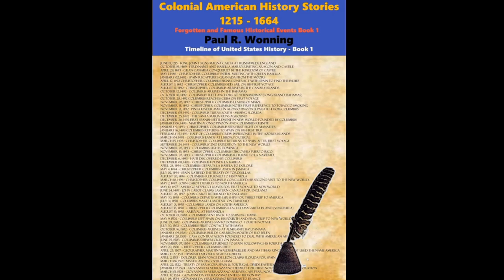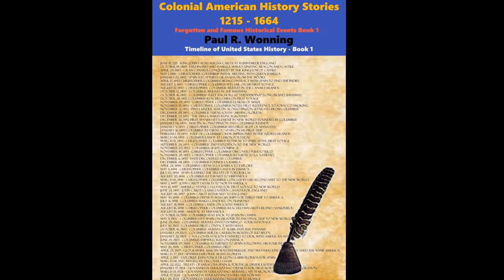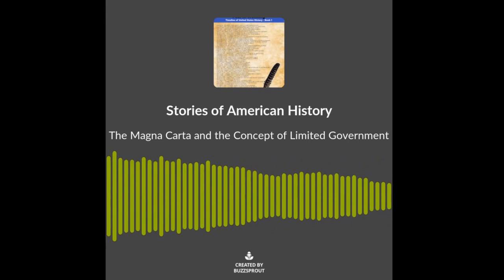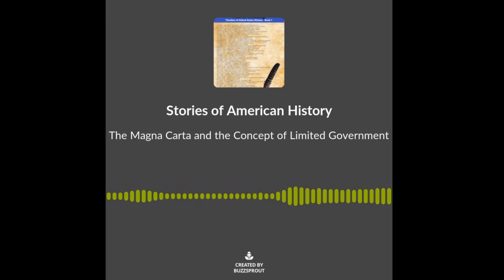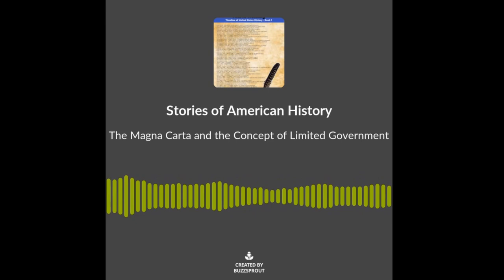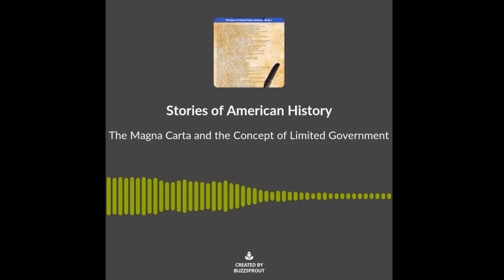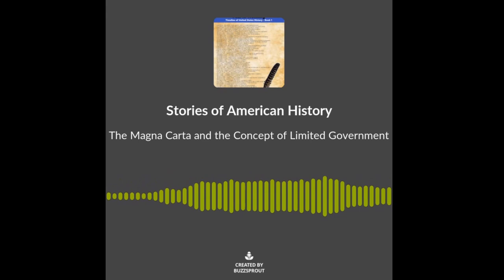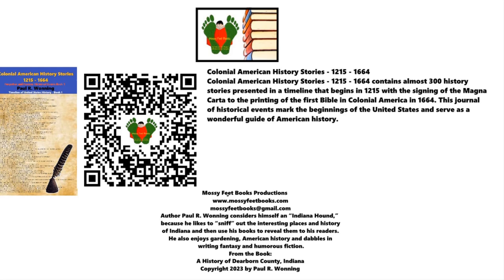Video Podcast - Time Line of American History - Ponce de Leon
Juan Ponce de León
In this episode we learn about Ponce De Leon and and the Spanish claim to Florida.